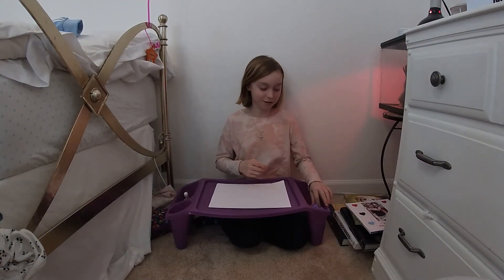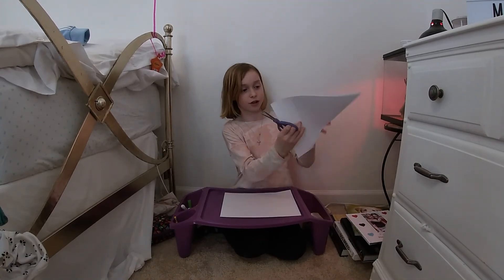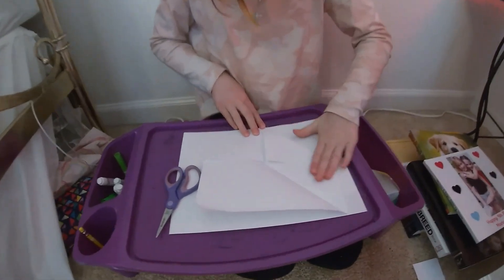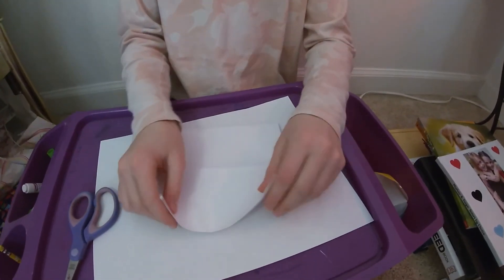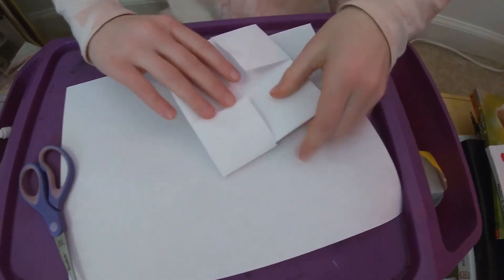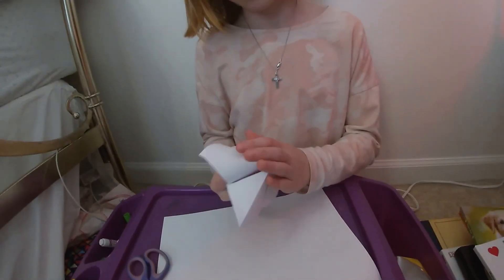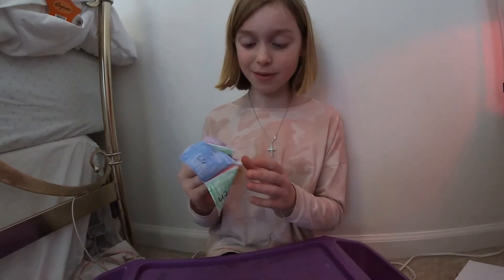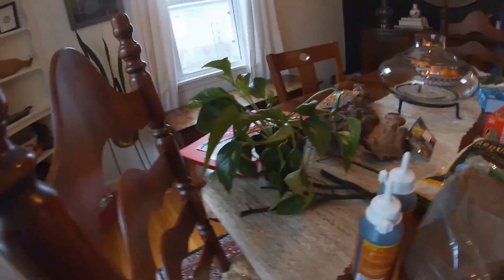How to make a fortune teller || Marlows Drawing corner ||Ep1 ||Se1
how to make a fortune teller